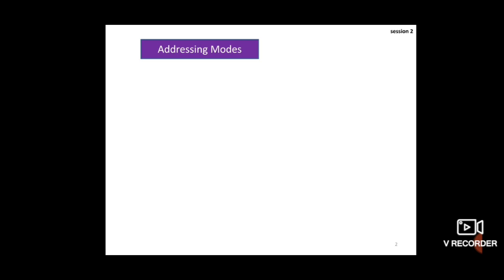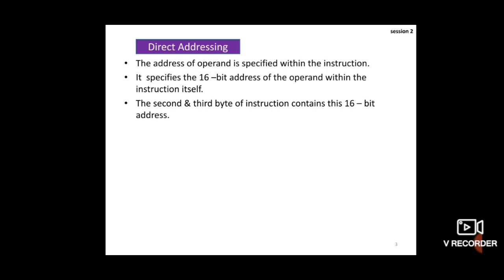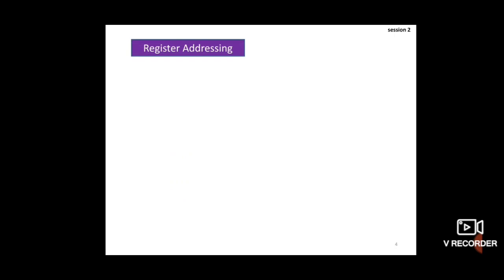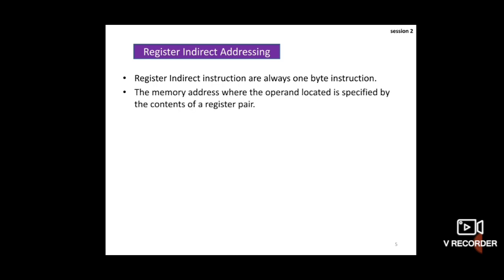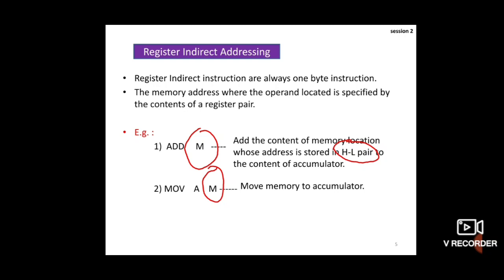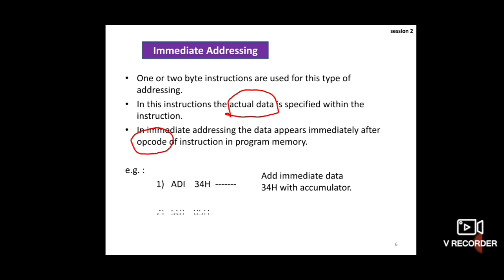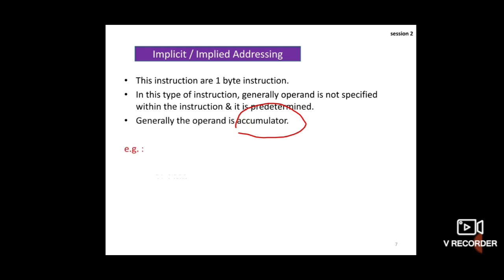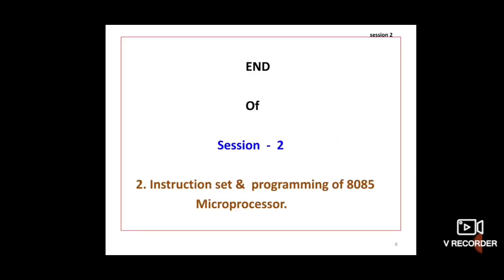Std XII Computer Science Paper -2 Addressing Modes in 8085 microprocessor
Paper II  Instruction Set & Programming of 8085 Microprocessor